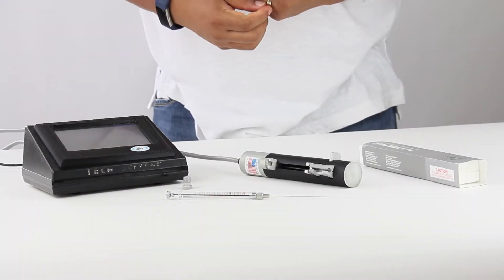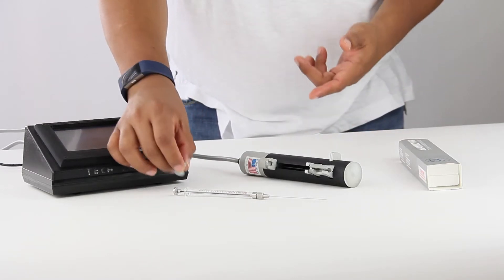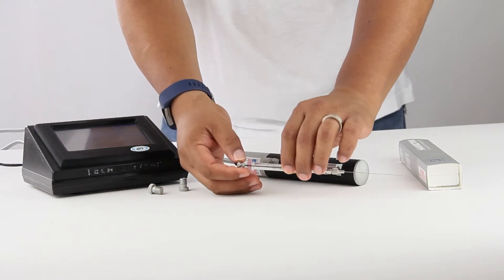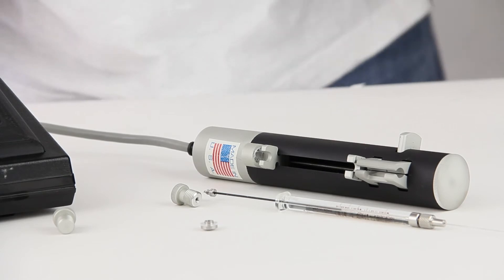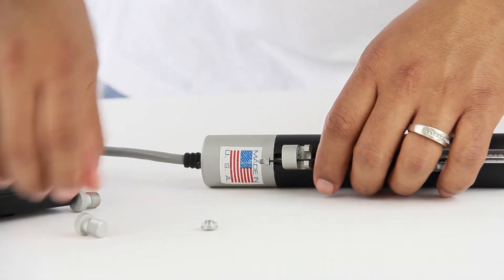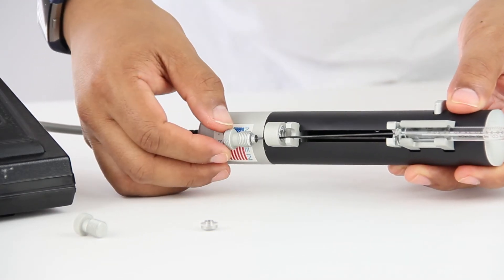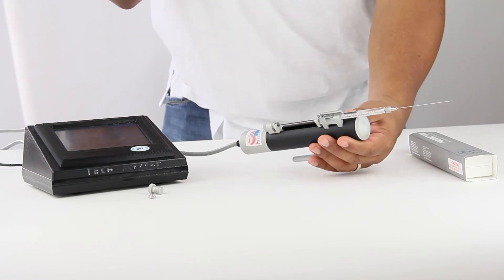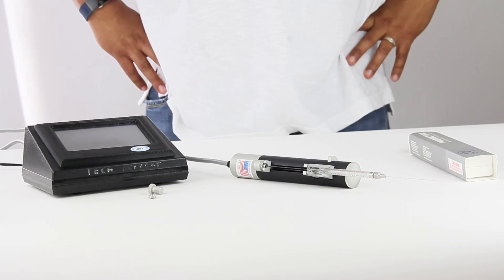How to install a 5 µL Hamilton Neuros syringe on a UMP3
The UMP3 UltraMicroPump microinjection pump has a new accessory (WPI #65259) which allows you to use a 5 µL Hamilton Neuros syringe so that you can use the full 5 µL volume of the syringe. This is perfect for neuroscience applications as well as for microinjection.